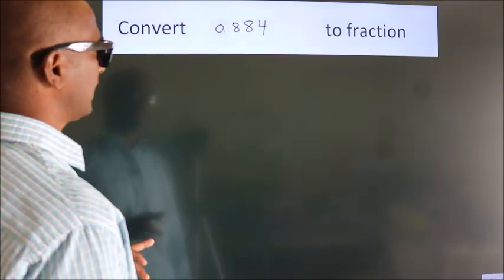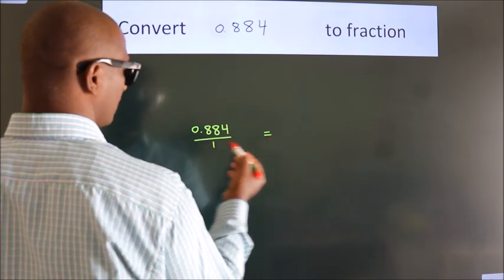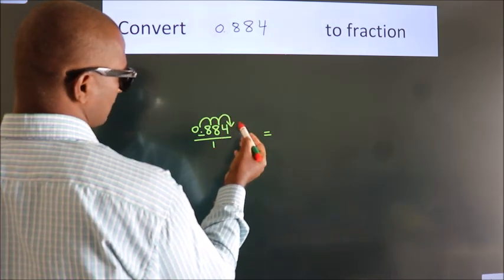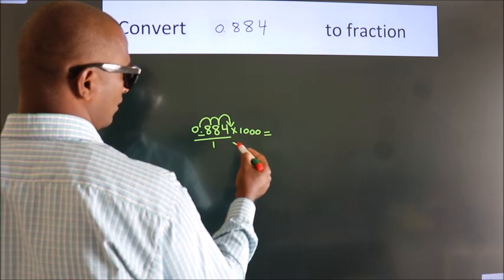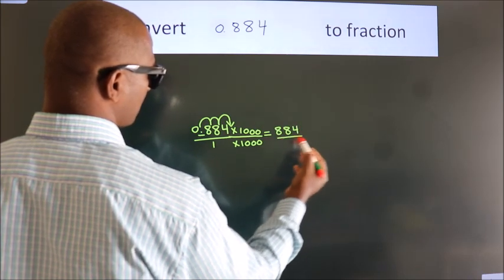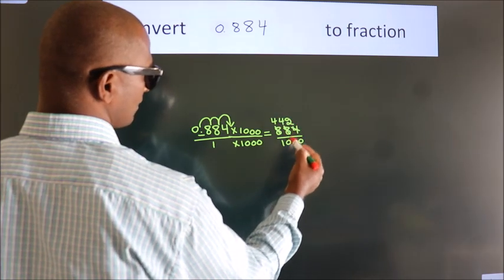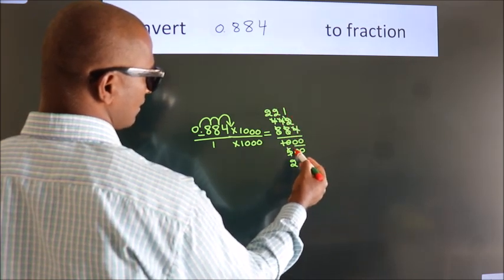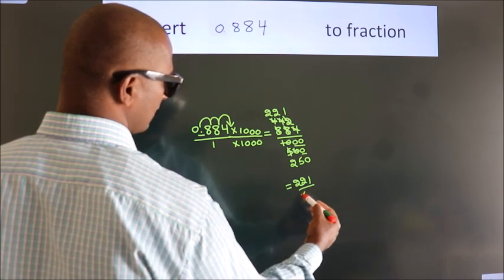CONVERT DECIMAL 0.884 = ?/? TO FRACTION